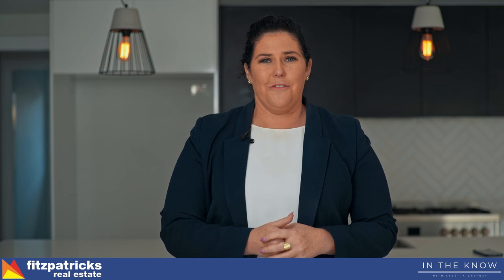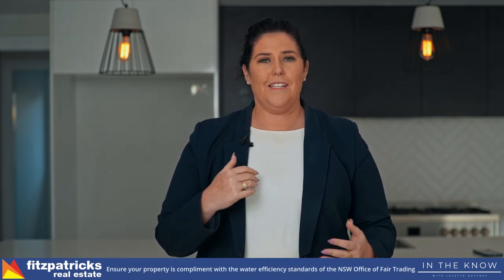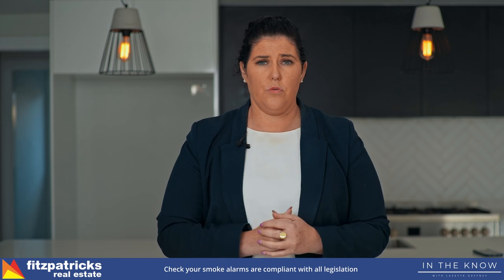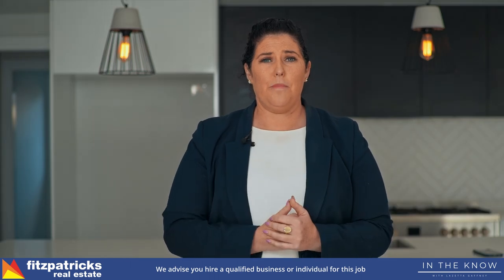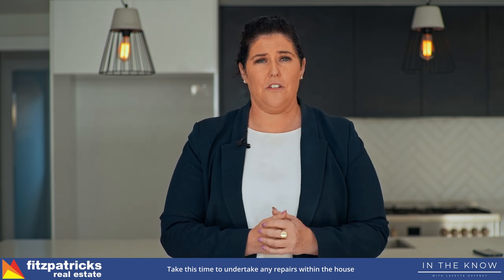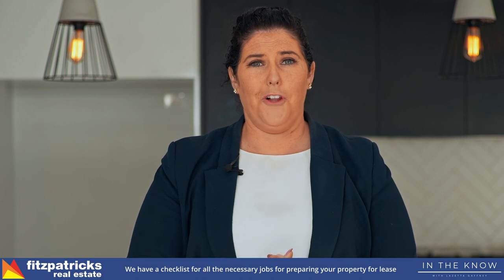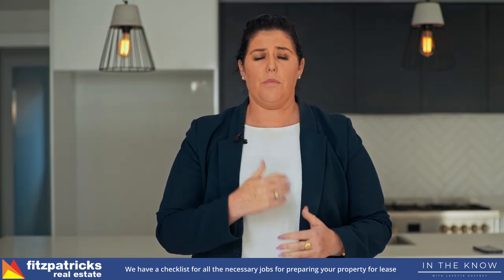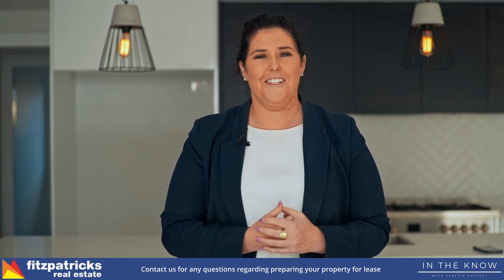In the Know, with Lazetta Gaffney - May 2022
In The Know with Lazetta, will provide monthly updates of the Wagga Wagga Rental Market for our Property Management Team. This month's video provides an overview of preparing your property for lease.

Lazetta Gaffney 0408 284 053